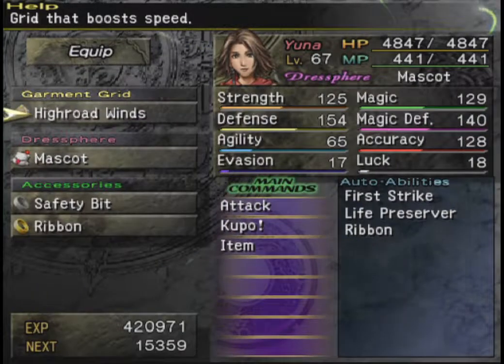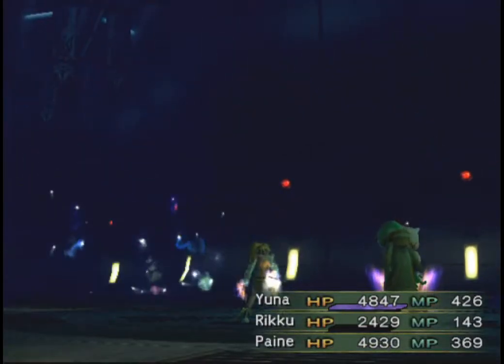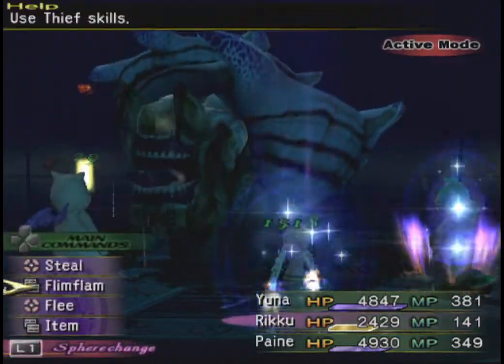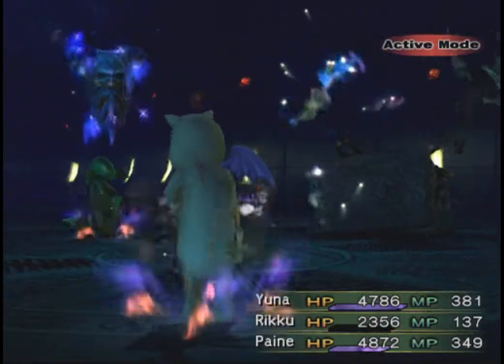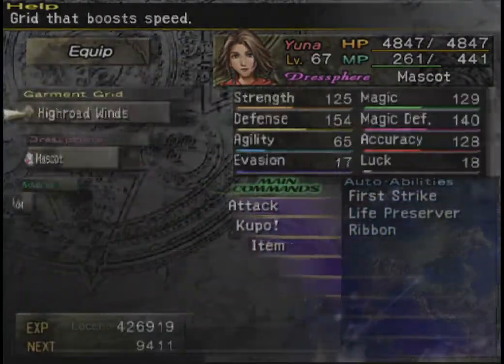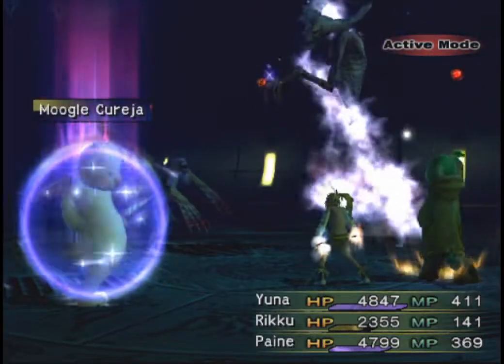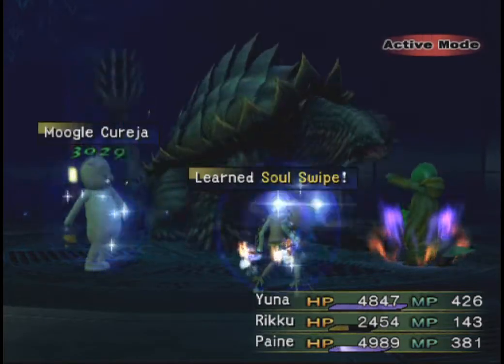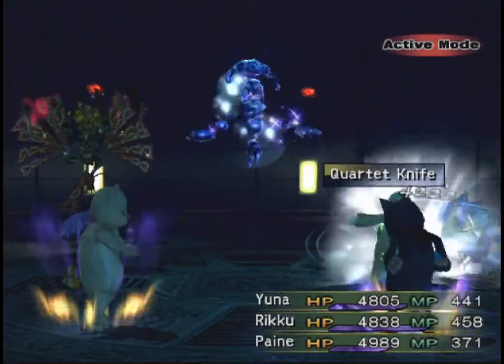Final Fantasy X-2 (100%; PS2) - #143 - [Ch.5] - Via Infinito: Cloister 26 to 35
IMPORTANT:  Stick around to the end of the video for a warning about what is coming up.